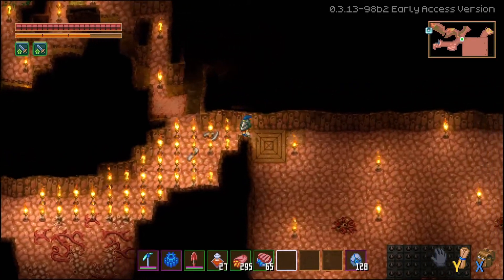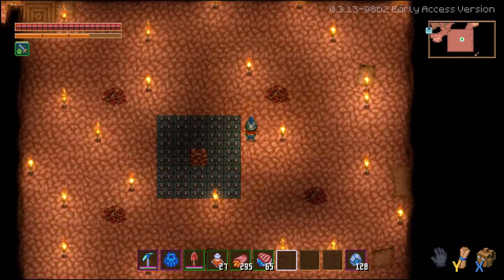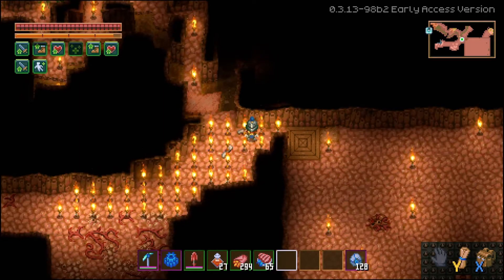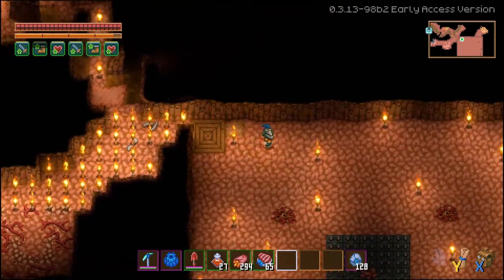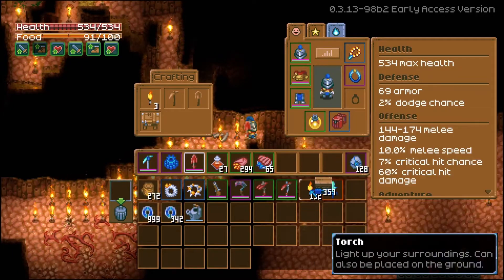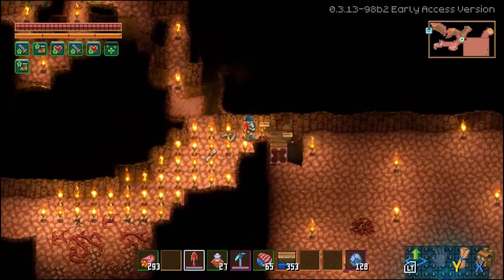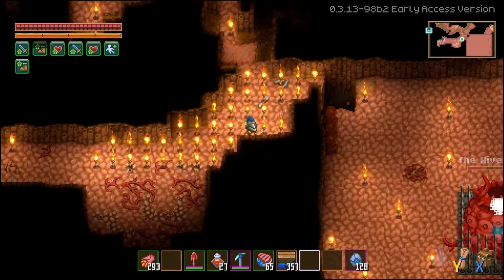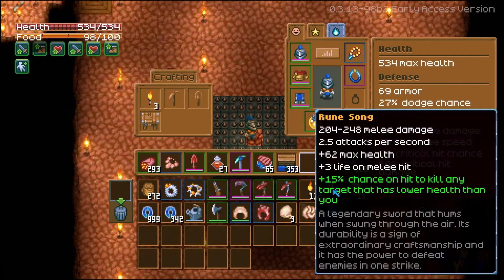Core Keeper - Hive Mother Farming!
Charlie setting up a simple farming method for the Hive Mother!